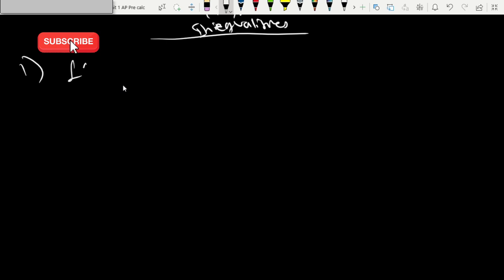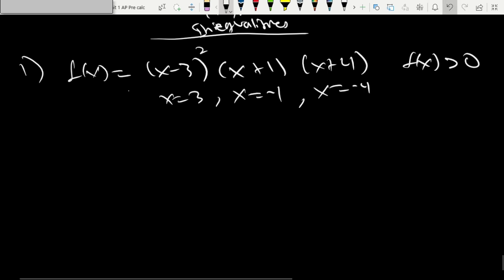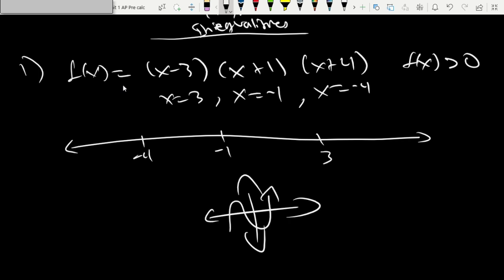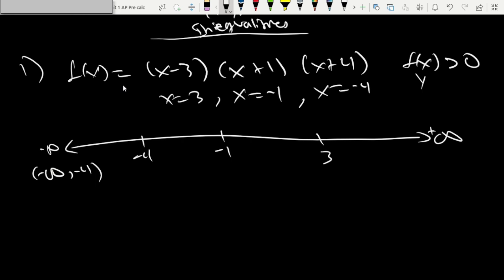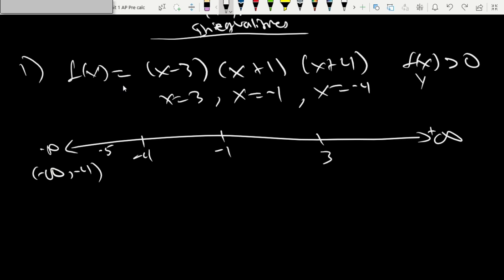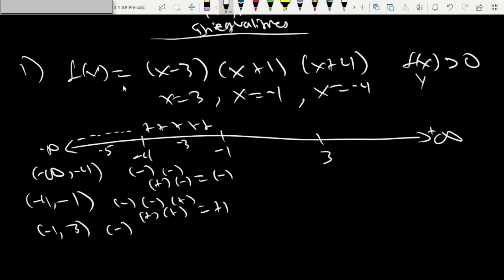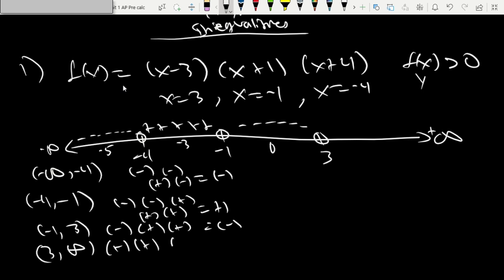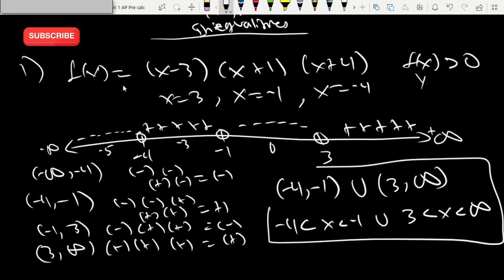Solving Polynomial Inequalities Made Easy | Step-by-Step Guide | AP Pre-Calculus UNIT 1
Struggling with polynomial inequalities? In this video, I break down the step-by-step process to solve polynomial inequalities using sign charts, test points, and interval notation. We’ll go through examples to help you master these concepts for your exams!

🔹 Understanding polynomial inequalities
🔹 Finding critical points (roots)
🔹 Using a sign chart to determine solution intervals
🔹 Writing the final answer in interval notation

Perfect for high school and college students preparing for algebra, precalculus, or calculus!